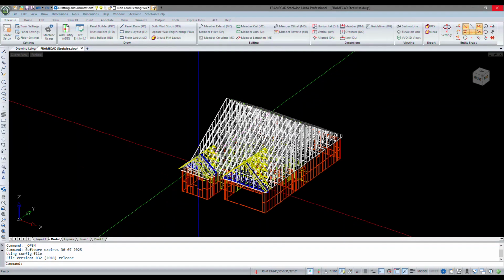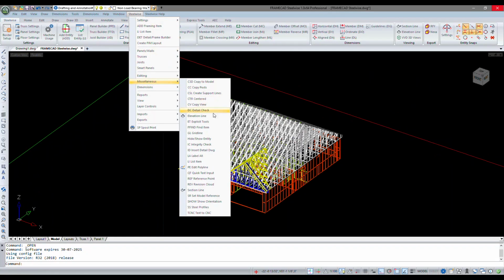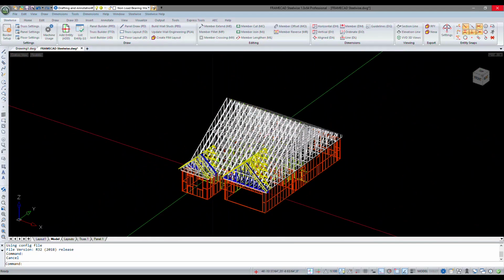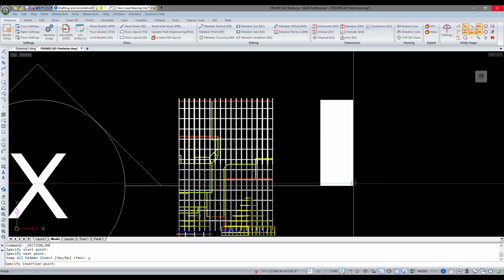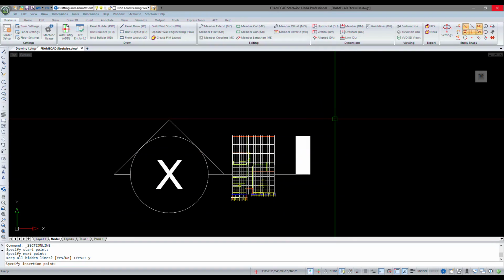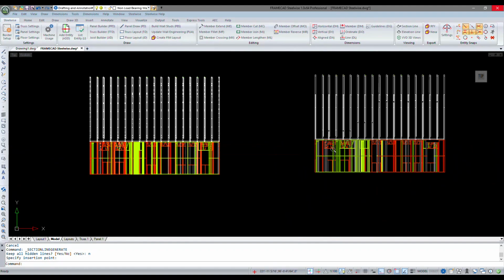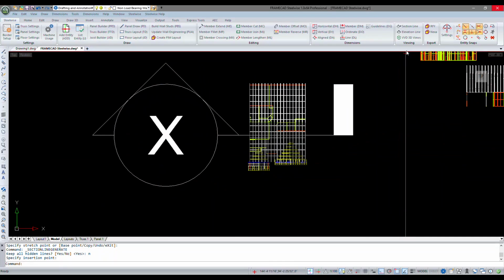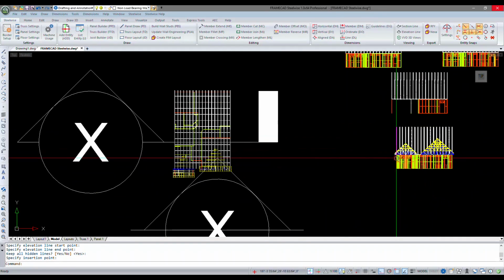How to Use the Section and Elevation Line Command in FRAMECAD Steelwise Software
Learn how to use the section and elevation line command in FRAMECAD Steelwise software in this how-to video.